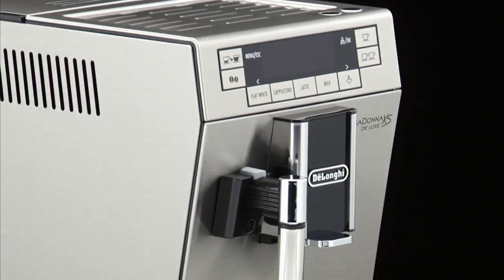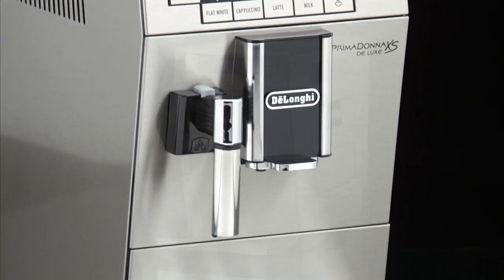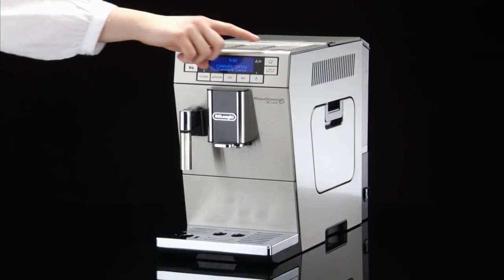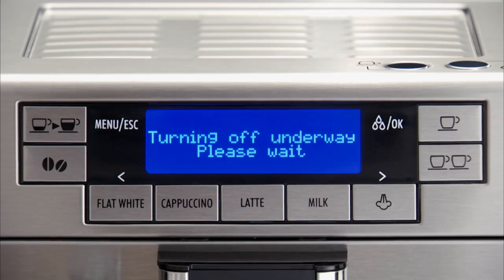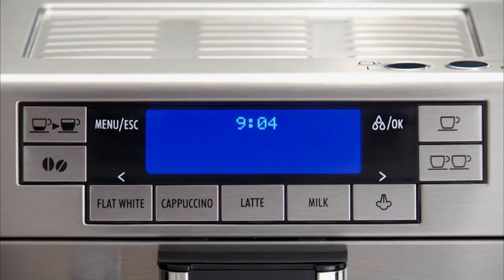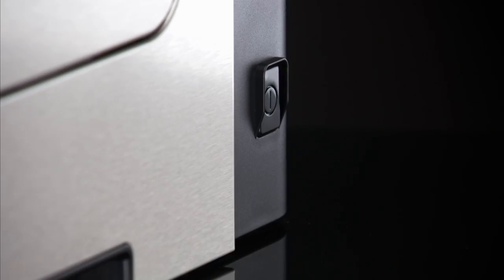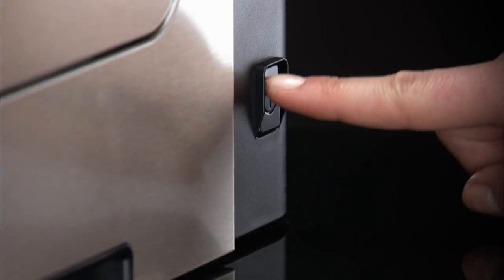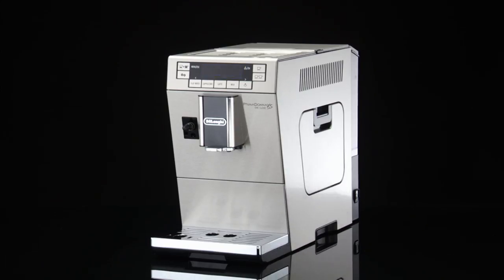How to switch off your De'Longhi PrimaDonna XS ETAM 36.365 coffee machine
Watch this short video to find out how to correctly switch off your De'Longhi PrimaDonna XS ETAM 36.365
Your De'Longhi PrimaDonna XS ETAM 36.365 coffee machine should always deliver a perfect coffee. From long coffee to latte, if you take good care of your coffee machine with regular cleaning and maintenance, you can enjoy delicious beverages for years to come. To help you get the most out of your coffee machine, we've created a series of How-To videos. Use the links listed below to jump to different sections.